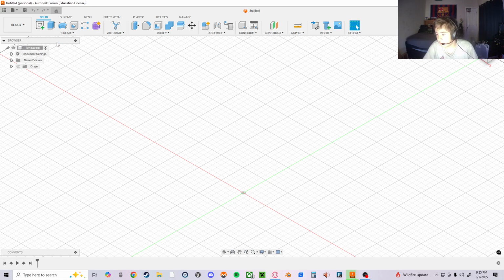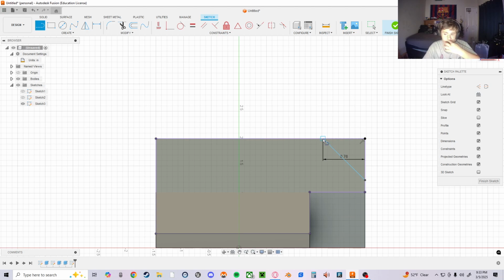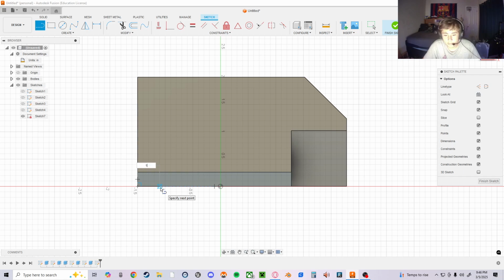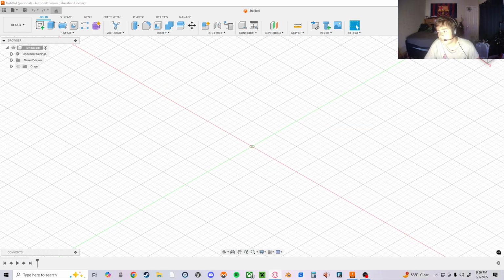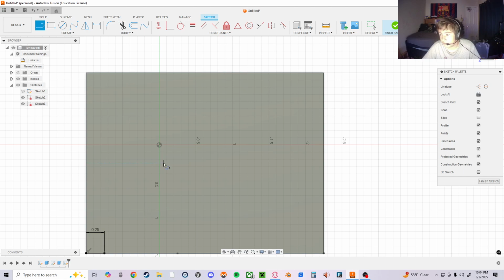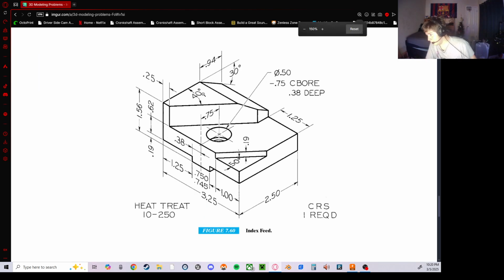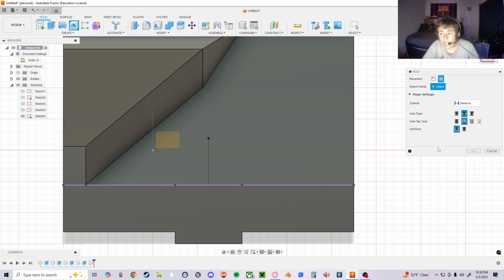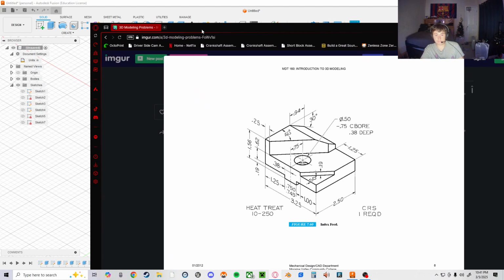fusion 360 Project part 3